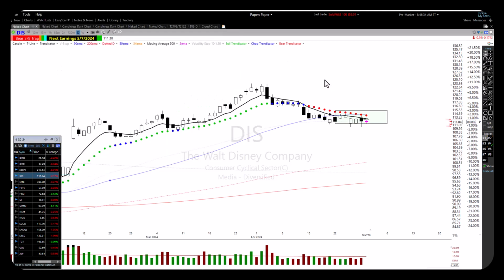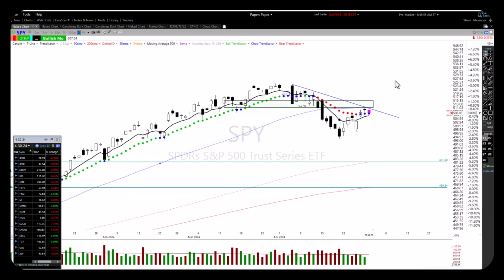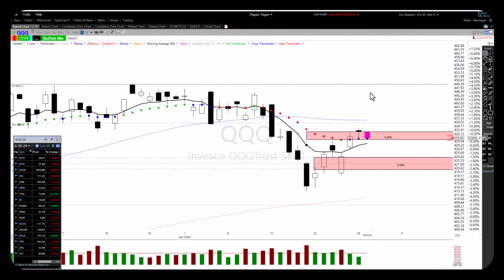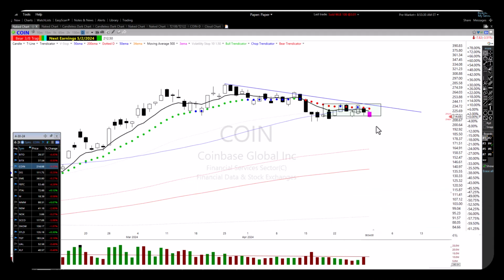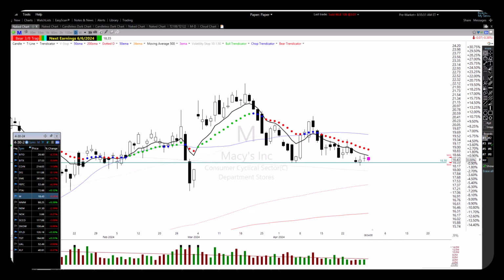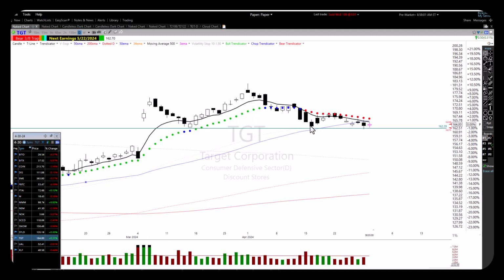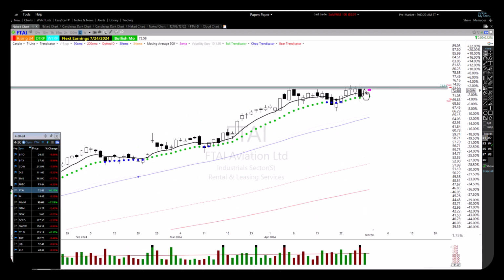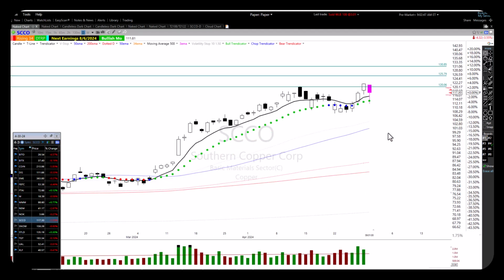Bullish or Bearish? Do you use our Flagship Strategies 4-30-24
Would you like a couple of TRADE ALERTS sent to you per week via text? Make sure we have the correct Smartphone number